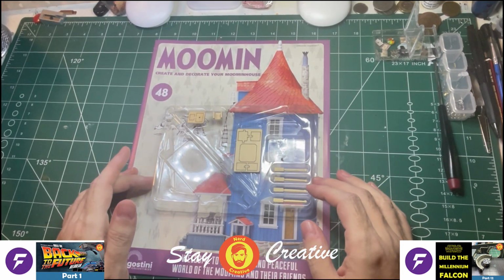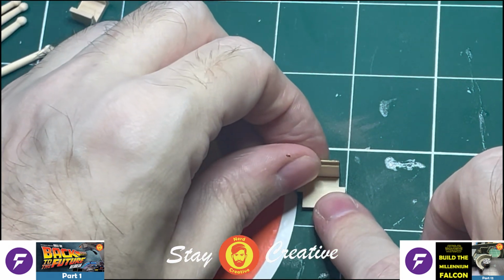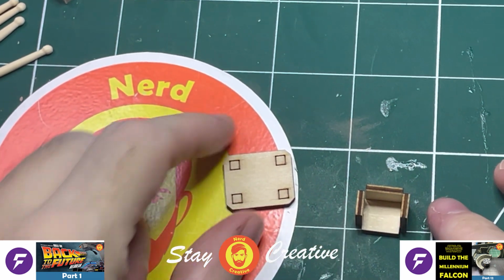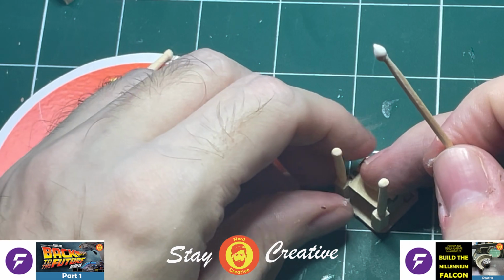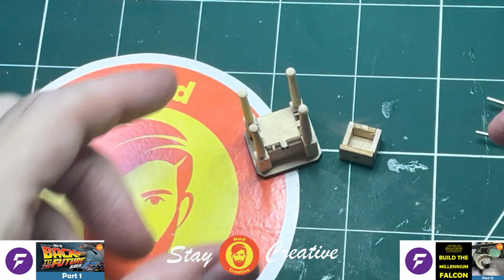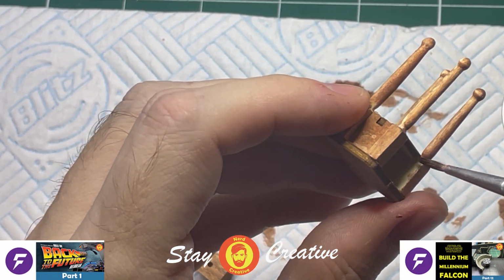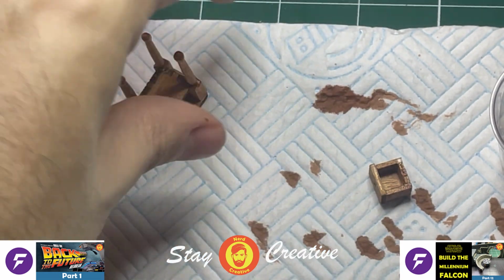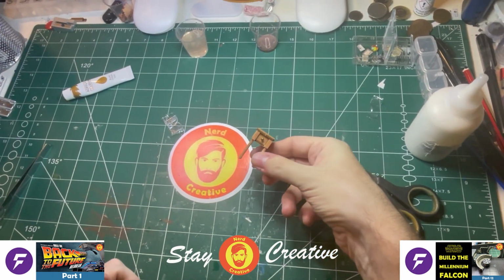DeAgostini Collectibles - Build the Moomin House BOX 13 Part 6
Star Wars, Back to the Future, Moomins and Miniature Worlds model building and everything Creative. Drawing, Painting, photography, music, TV Shows, Movies, hobbies, writing, projects and reviews. Also Creating a Graphic Novel - The Mick and Mac Adventures.

TITLE THEME - "Eglair" Alex Productions

Nerd Creative: Home of The Mick and Mac Adventures